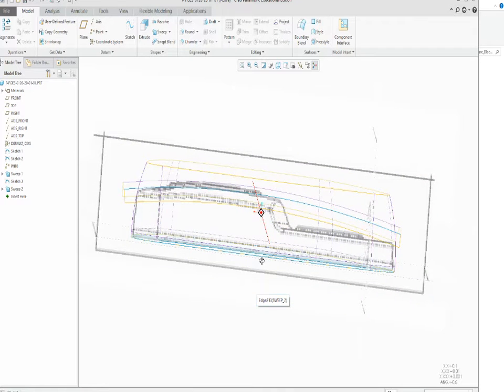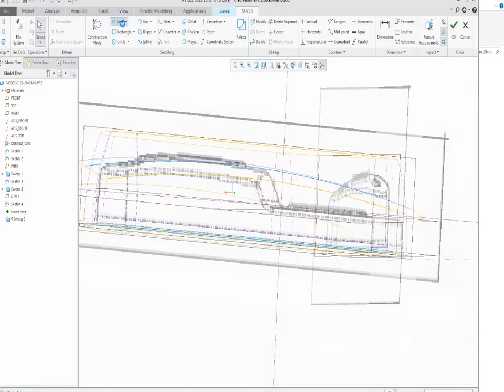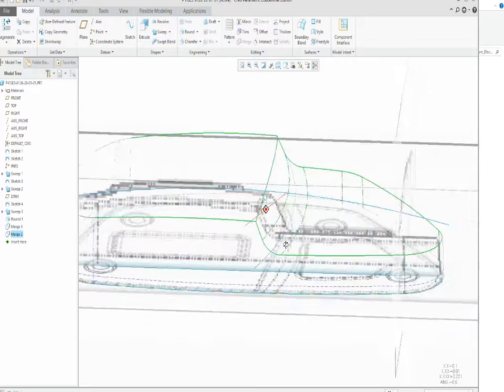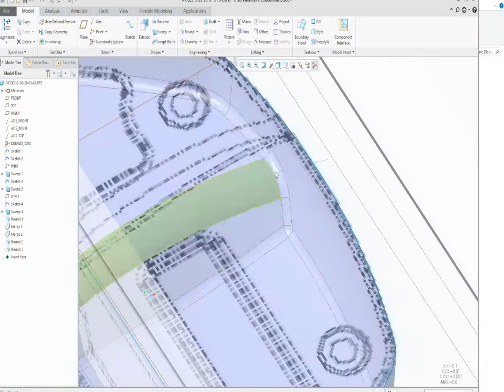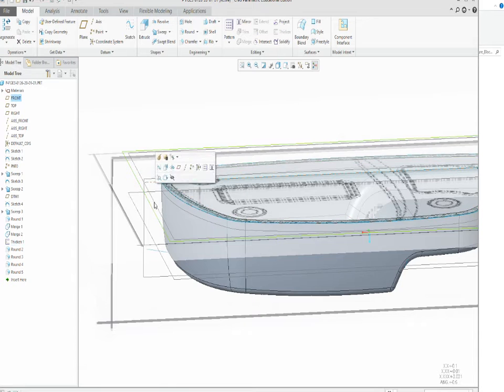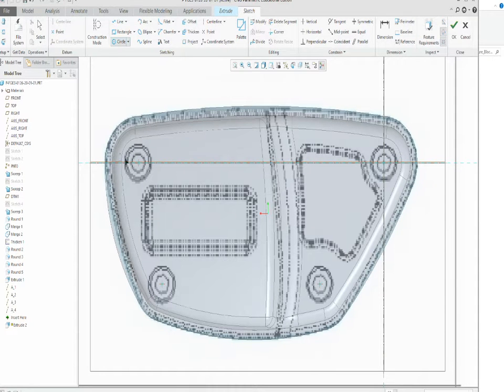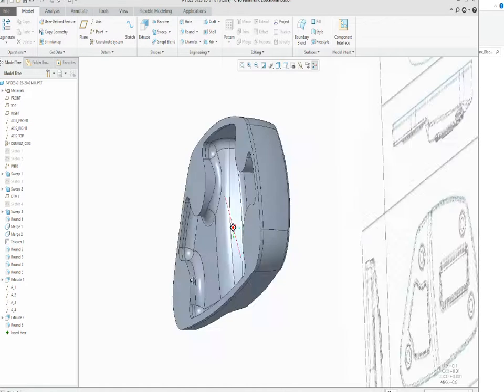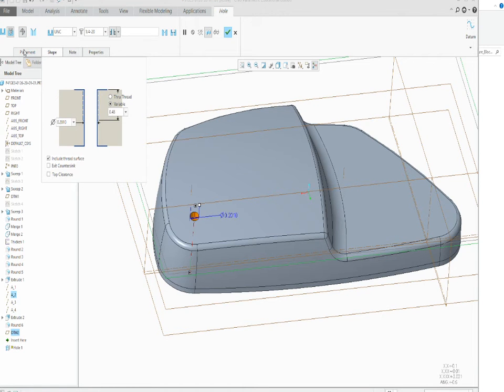Creo Design Video 3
Videos to help Design in CREO.